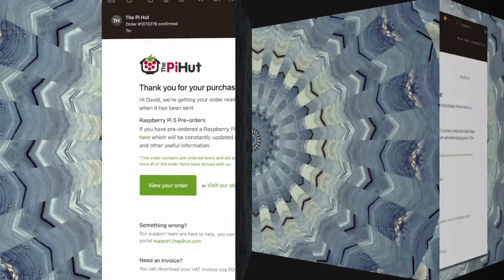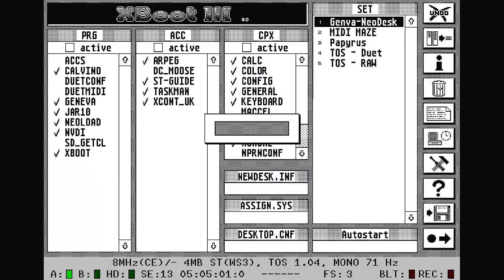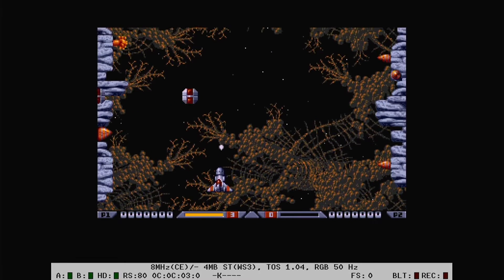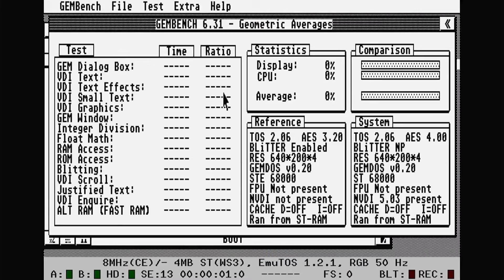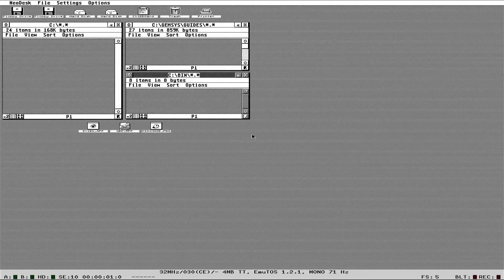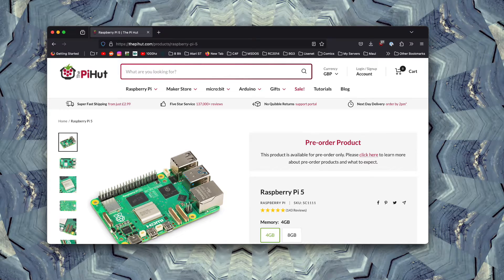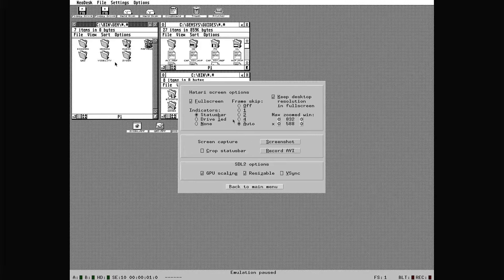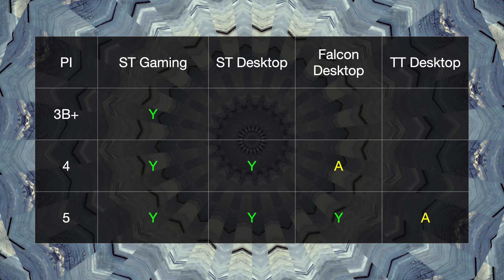PI 5, best PI for Atari ST emulation?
In this video we take a look at Atari ST, TT and Falcon emulations on the last three generations of Raspberry PI computers, the 3B Plus, the four and the five.

We take a look at what can be emulated on which platform and what the limitations are.

_Chapters_

00:00 - Introduction
02:22 - Raspberry PI 3B+
03:53 - Raspberry PI 4
06:24 - Raspberry PI 5
10:12 - Wrap up and conclusions